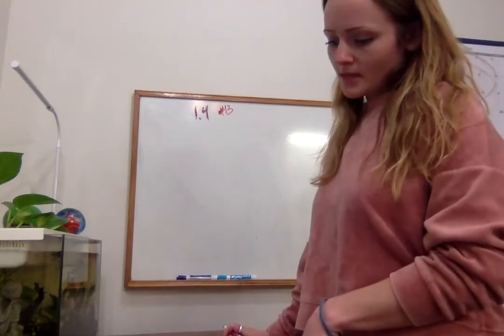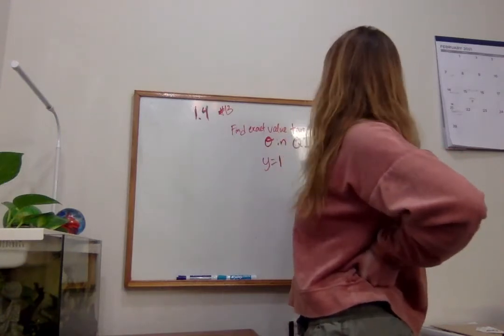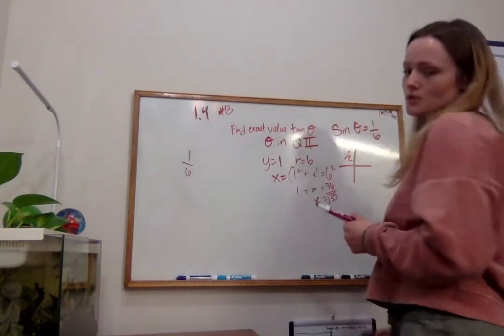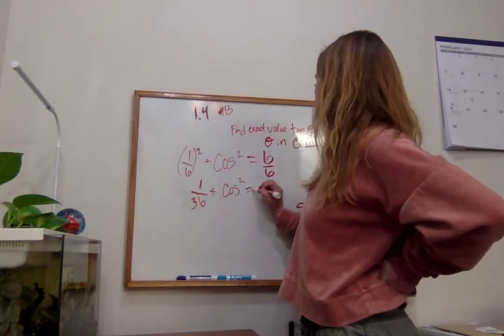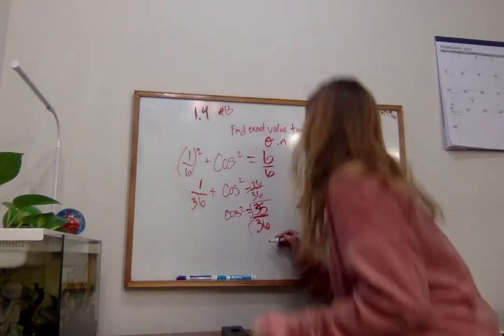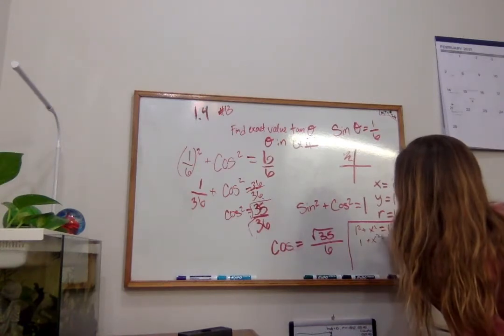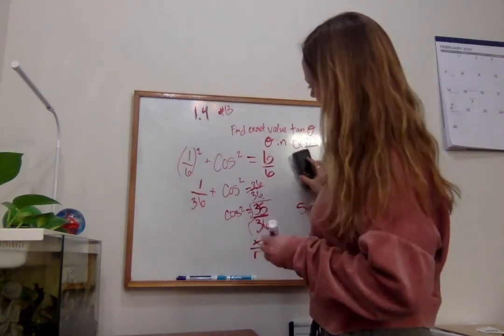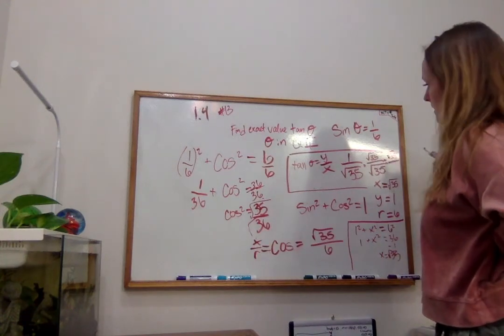Trig Chapter 1 presentation